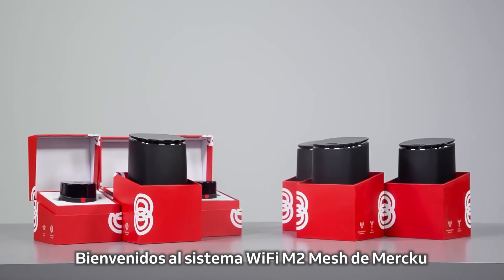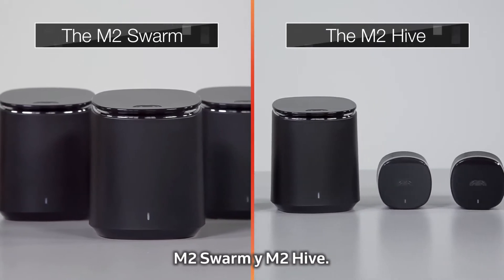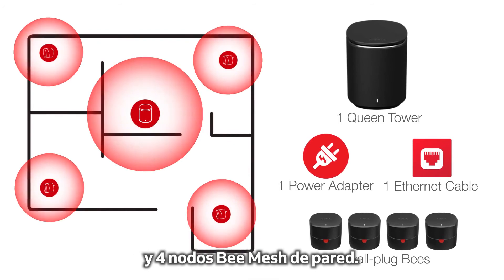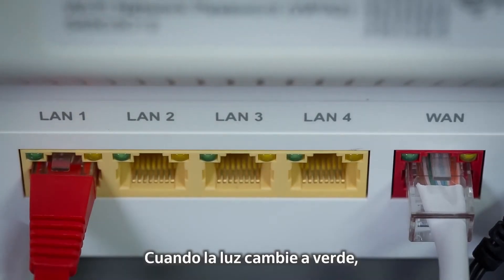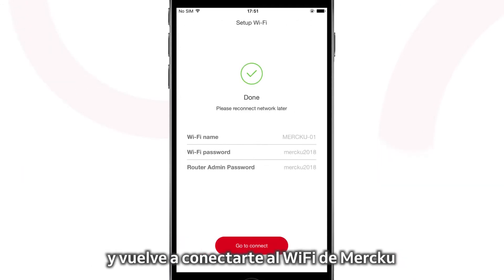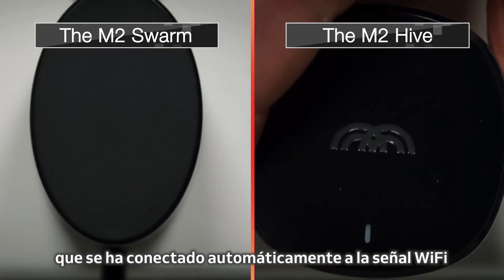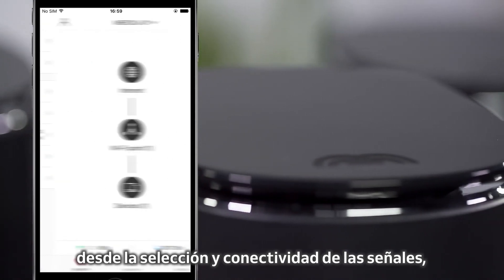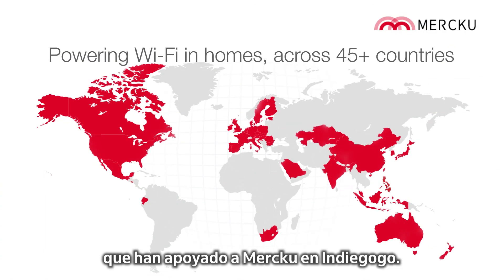Mercku, Nueva solución Cobertura Total WiFi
Solución Cobertura Total WiFi basada en tecnología Mesh.

Este fabricante canadiense es fruto de mucha experiencia en el ámbito de las telecomunicaciones y especialmente en el manejo de radiofrecuencia, no en vano, sus fundadores son ex-directivos de Blackberry y han puesto todo su conocimiento en el desarrollo de estas soluciones.

La línea Mercku M2 utiliza el estándar 802.11ac y que cuenta con dos dispositivos Mercku M2 Queen, que puede funcionar como router y como nodo, y Mercku M2 Bee, un pequeño dispositivo que funciona como nodo para extender la red Mesh WiFi.